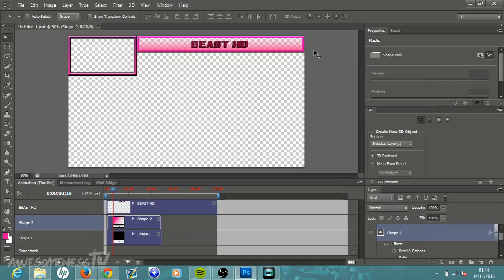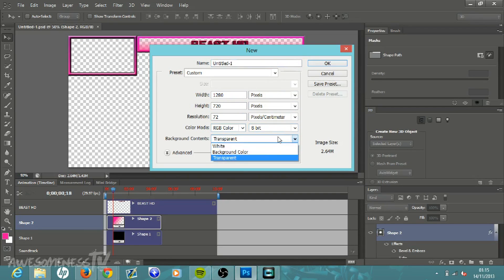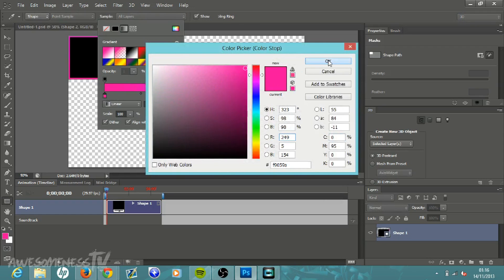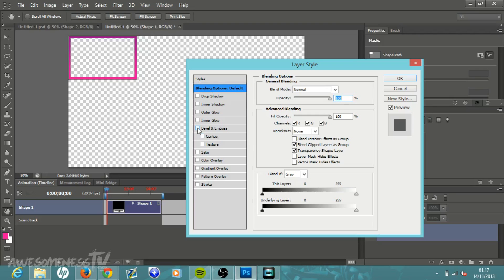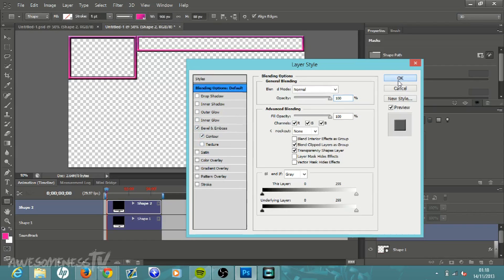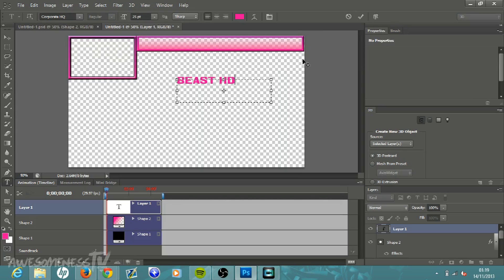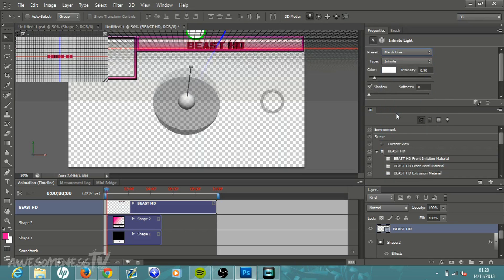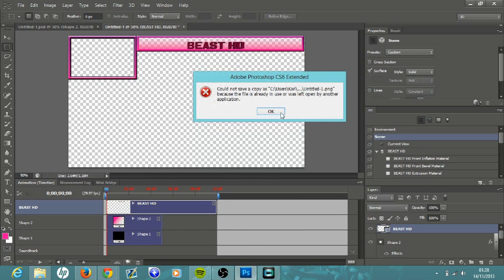Tutorial - Make a custom Overlay/Banner for your YouTube Videos! (Photoshop CS6 Trial/Full)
Easily make a professional looking Overlay/Banner to add to your YouTube videos.
Please LIKE if you want more tutorials!.